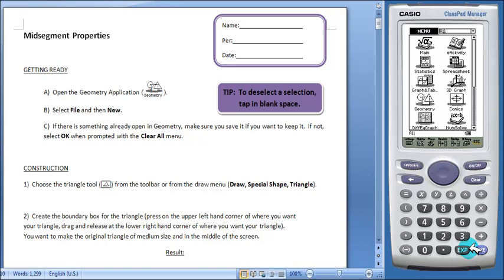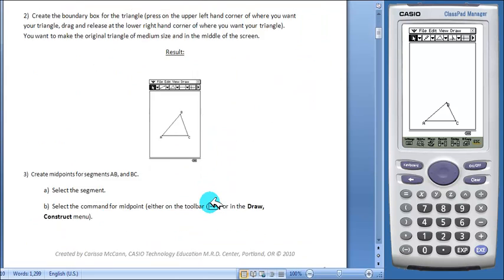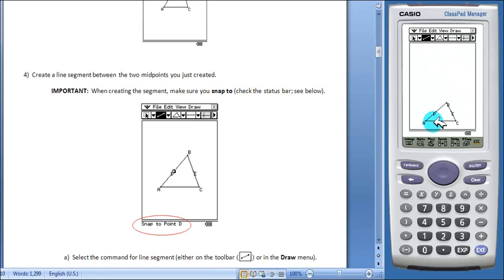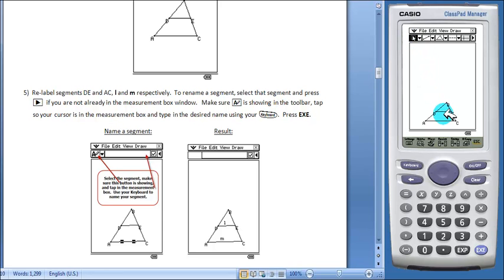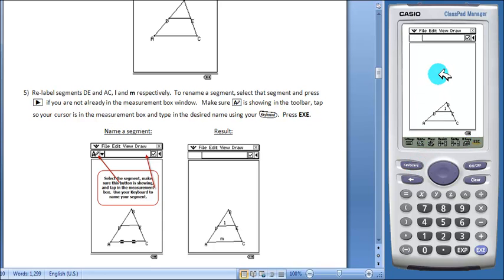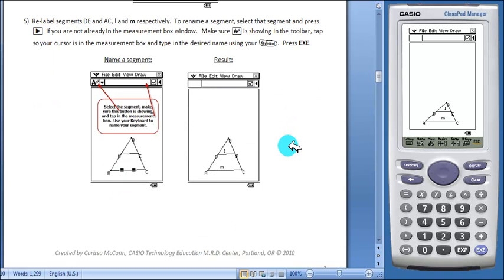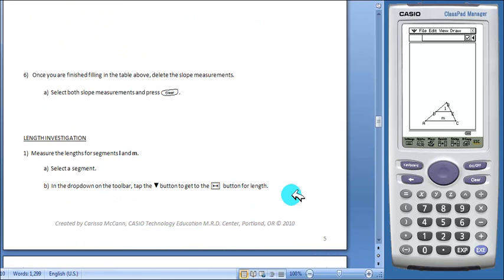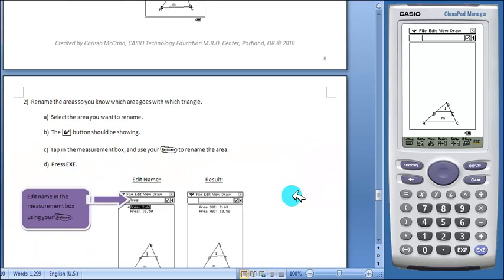Midsegment of a Triangle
This activity gives students the opportunity to explore the ideas behind the midsegment theorem.  Students will be asked to examine the properties of the midsegment of a triangle.  This activity was designed to be completed using the ClassPad 330 graphing calculator.